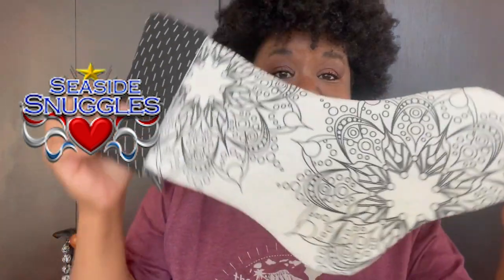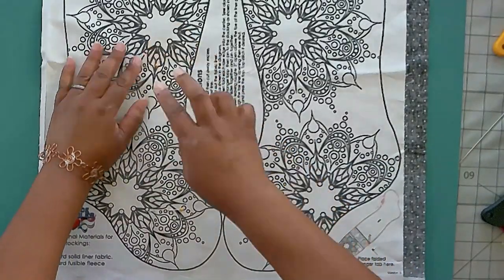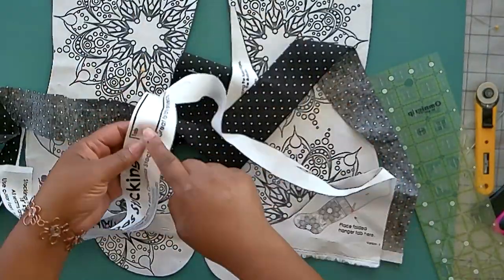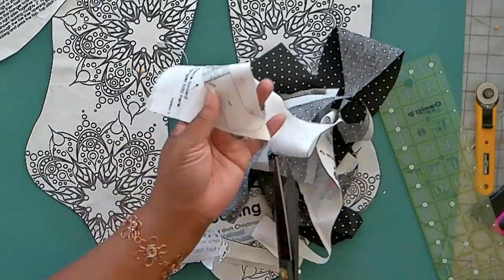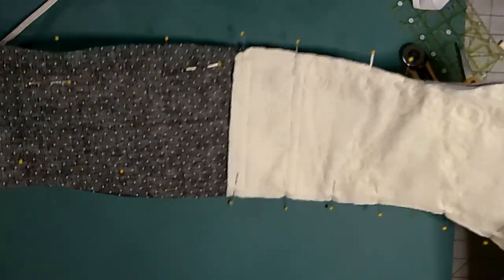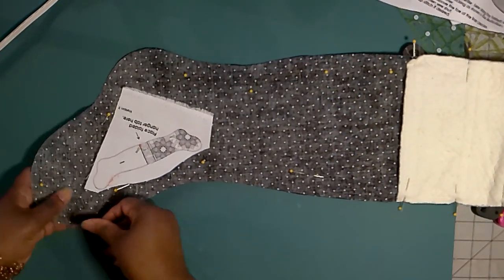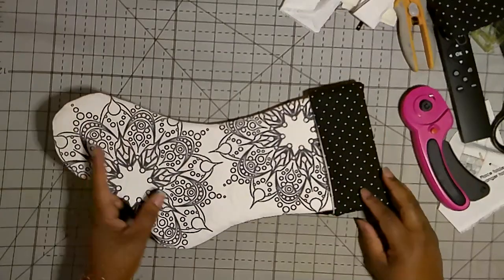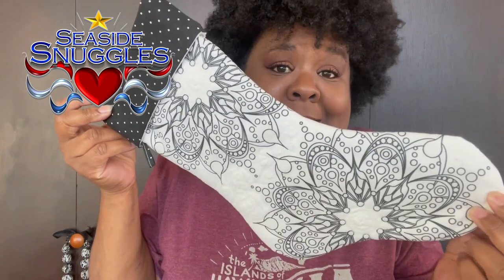Christmas Coloring Stocking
In this video, I show you how to sew together a Christmas Stocking using a coloring design from Spoonflower.